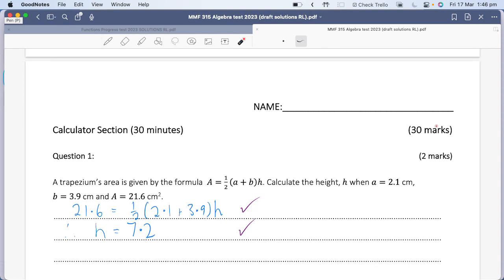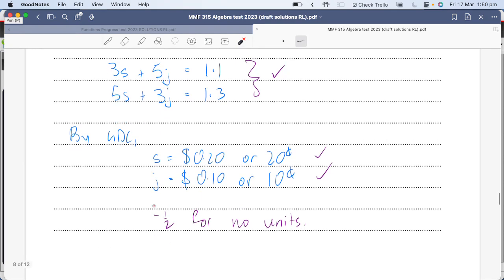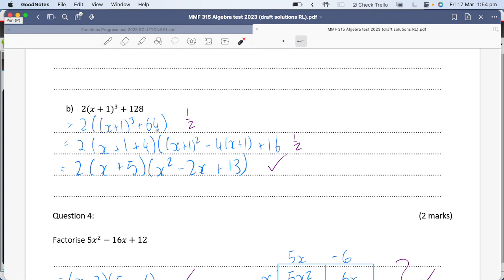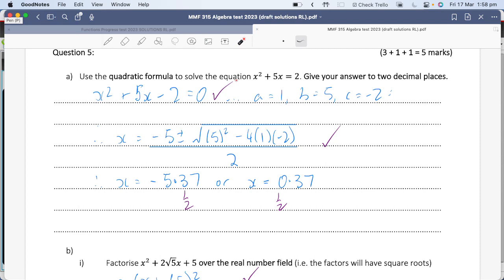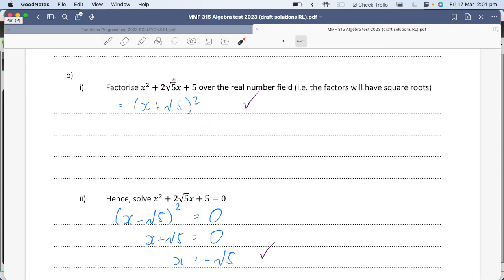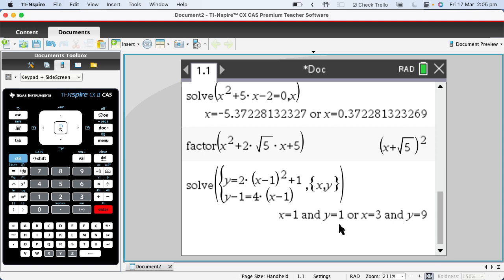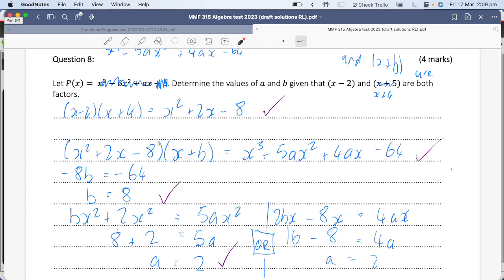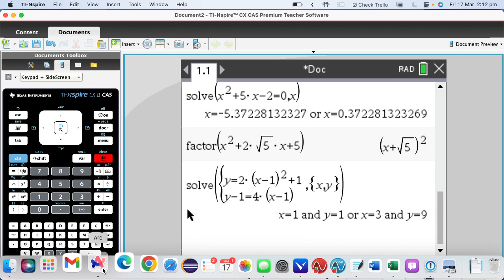MM315 - Algebra Test - Calc feedback.webm